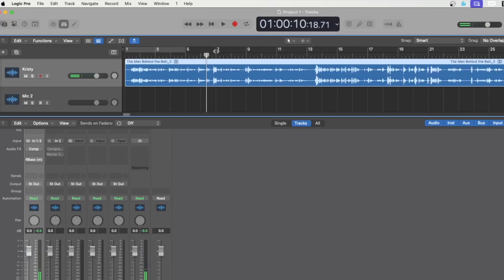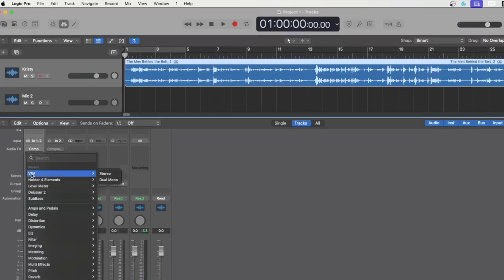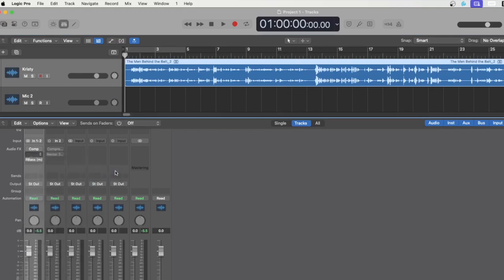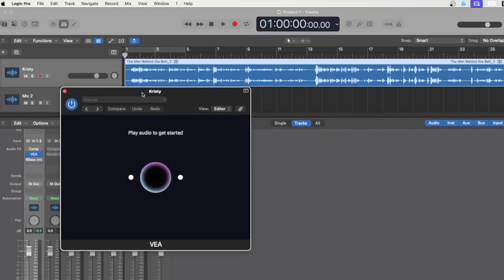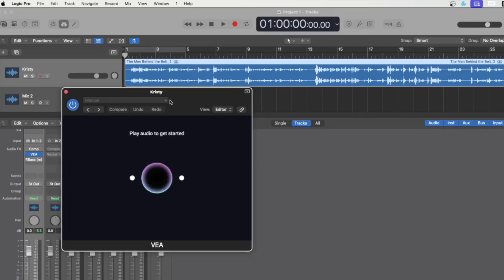Editing Demo VEA by iZotope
This is a short video about using VEA by iZotope.